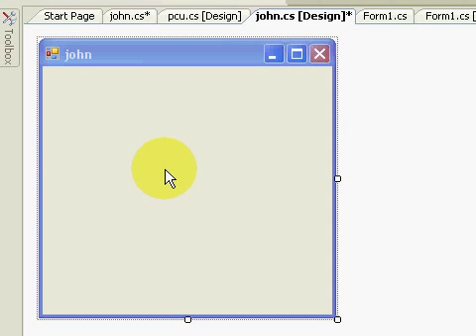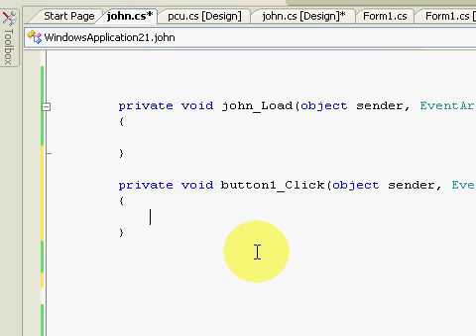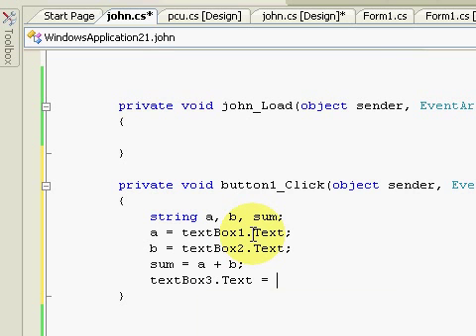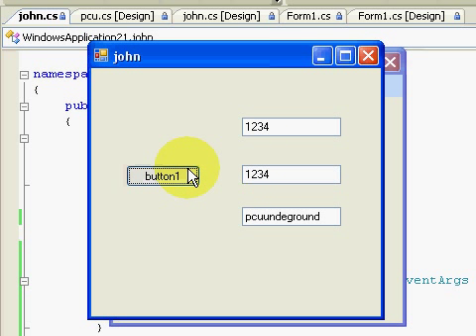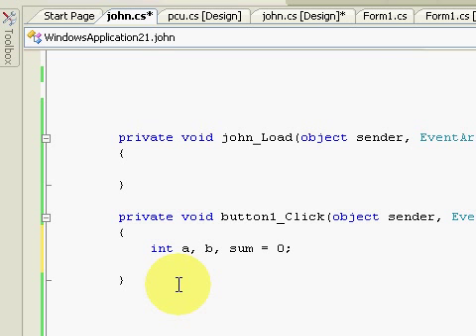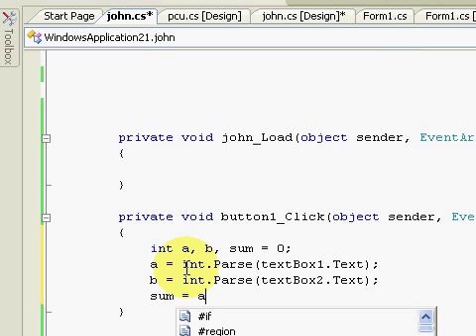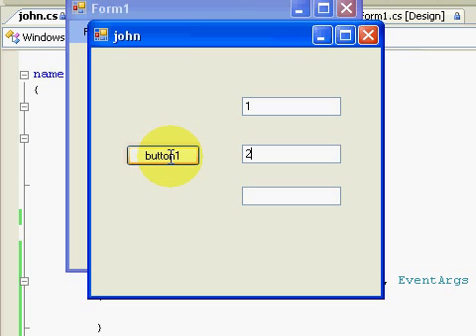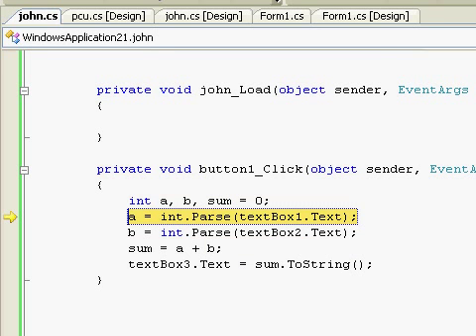c# tutorial part 2 (link a button)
c# tutorial (link button textbox),c# windows application,c# tutorial,c# tutorial ,c# tutorial ,c# tutorial ,c# tutorial ,c# tutorial ,c# tutorial